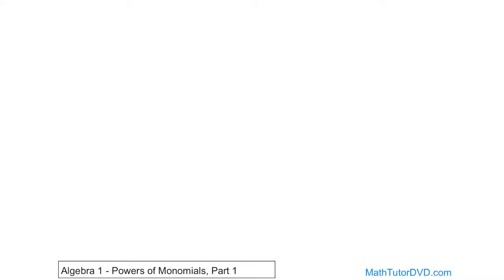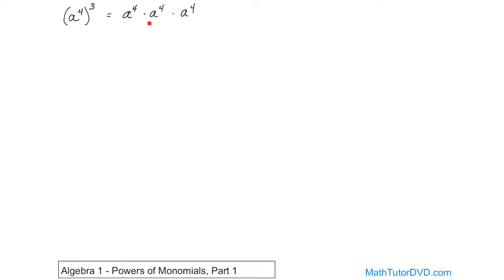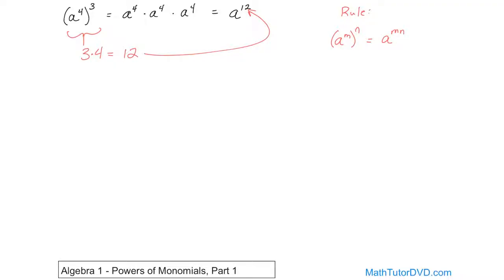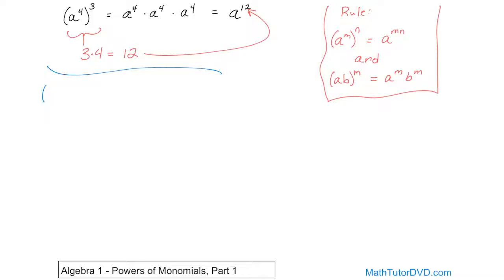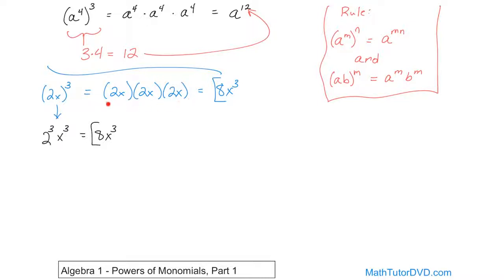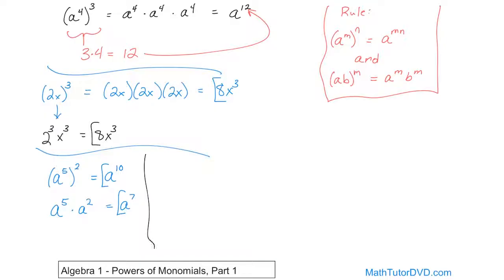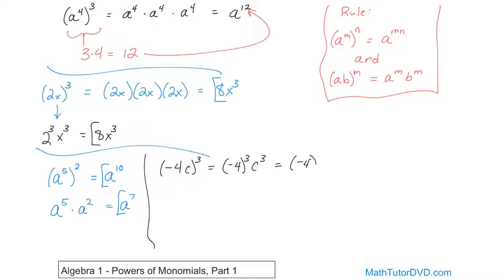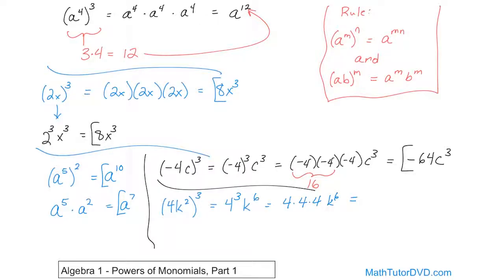10 - Powers of Monomials, Part 1 (Raising a Monomial Term to an Exponent)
Learn how to raise a monomial to a power (exponent) in algebra.  The basic idea is that the exponent on the outside of the parenthesis is "distributed" in to act on every term multiplied on the inside.  After this is done, the result is simplified to the final answer.